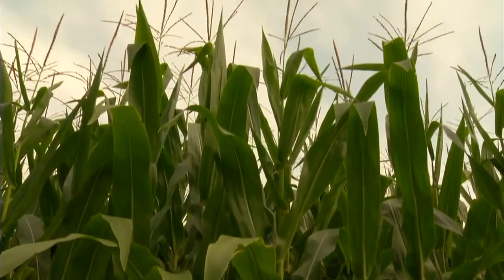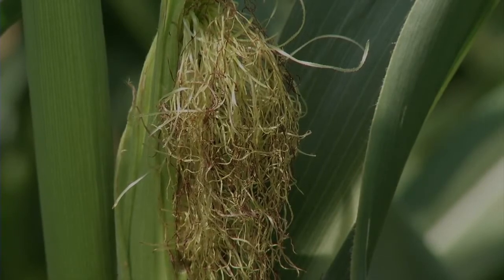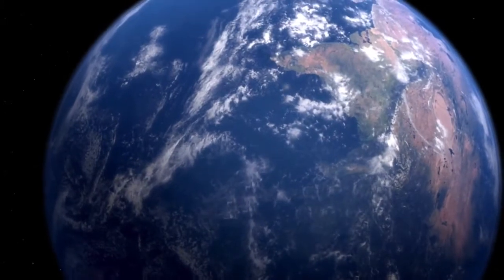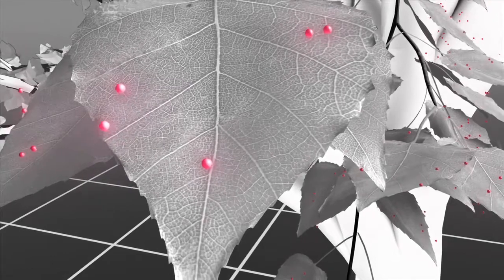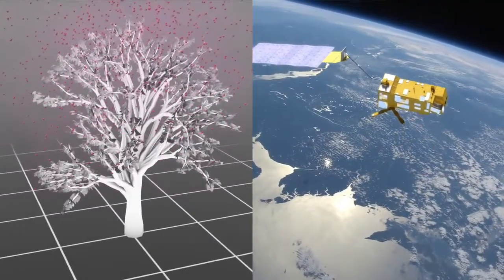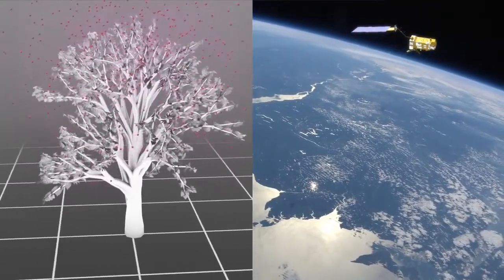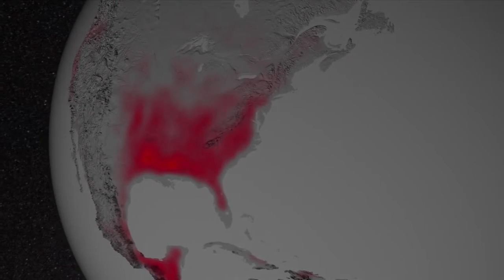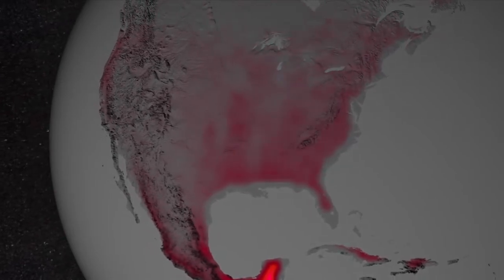NASA | Satellite Shows High Productivity From U.S. Corn Belt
Data from satellite sensors show that during the Northern Hemisphere's growing season, the Midwest region of the United States boasts more photosynthetic activity than any other spot on Earth, according to NASA and university scientists.